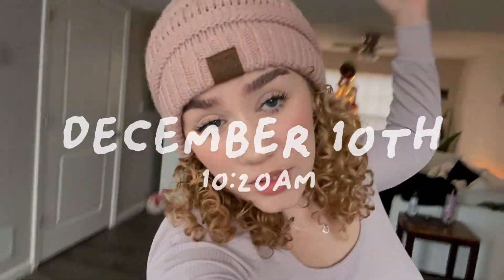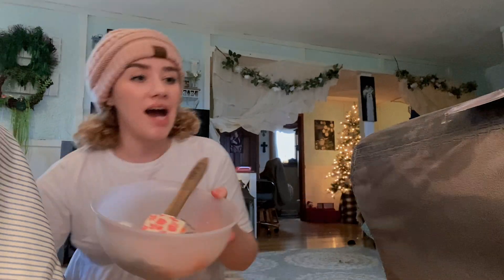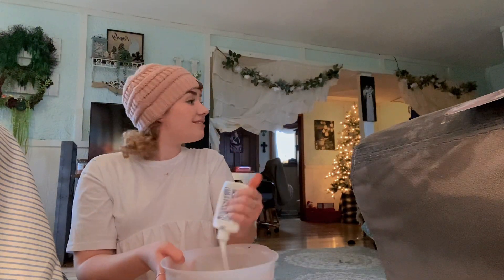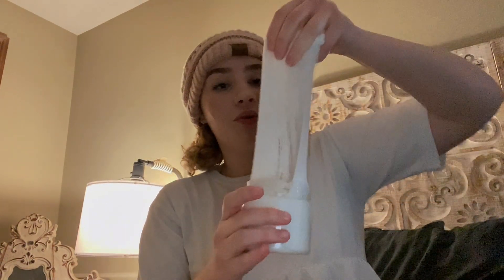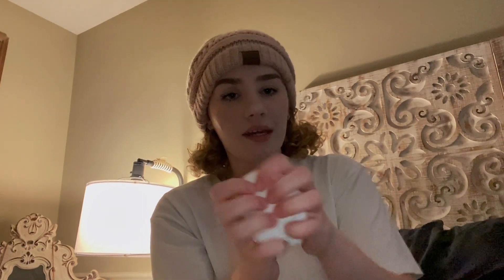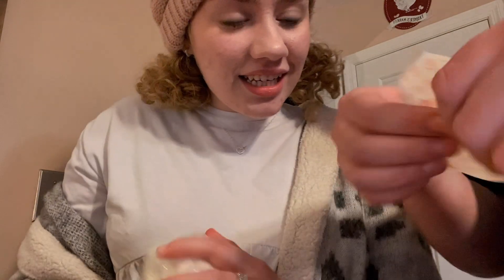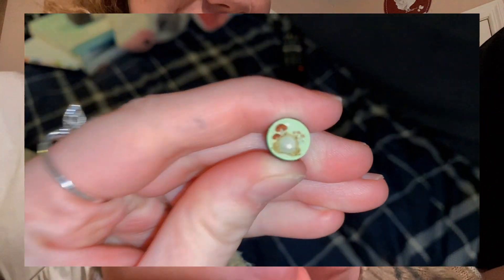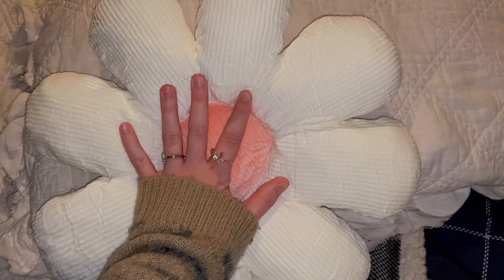opening an early CHRISTMAS GIFT from my sister! vlogmas day 10 / vlog #416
DAY 10 OF VLOGMAS! :) im gonna try to start daily vlogging again like i used to. let’s see how this goes.

my frequently asked questions-
what do you edit with? - capcut
what do you film with?- my iphone 11
do you collab with other youtubers?- yes